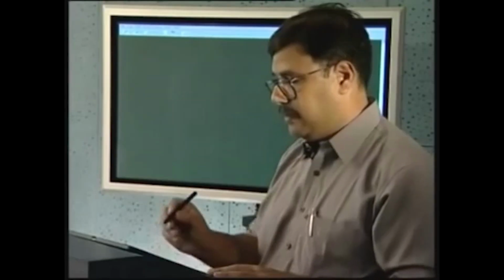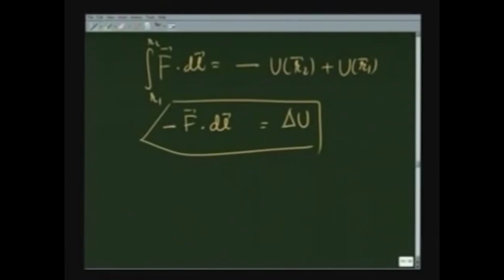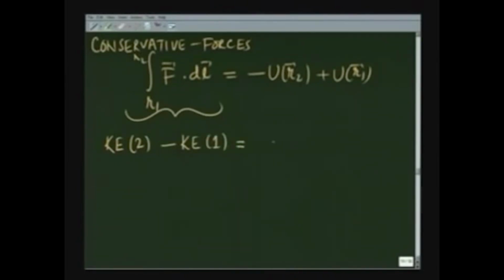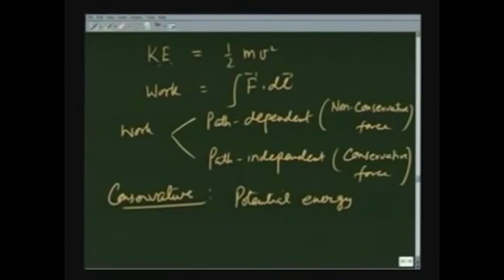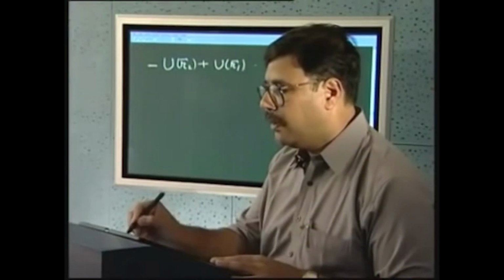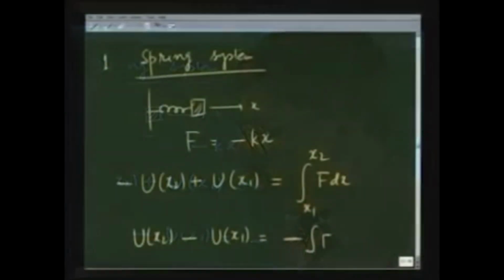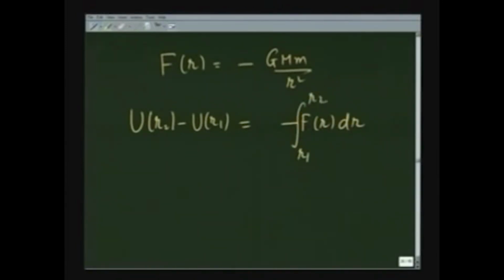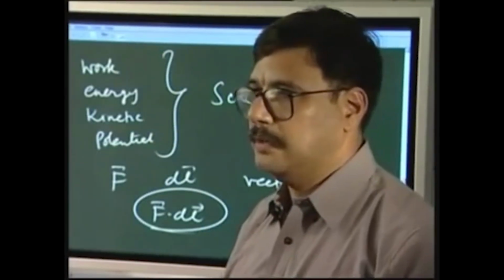Work and energy II - Definition of potential energy for conservative forces; total mechanical ...